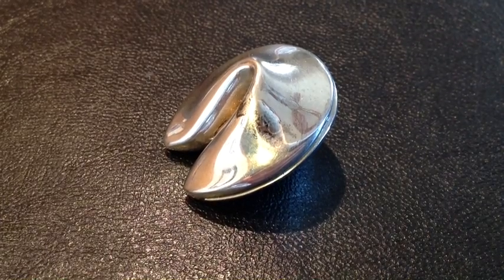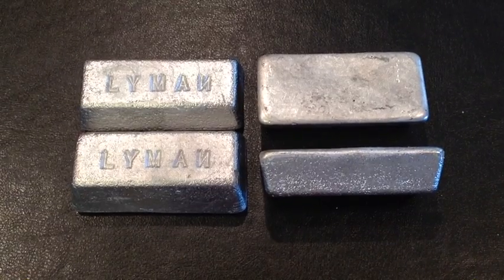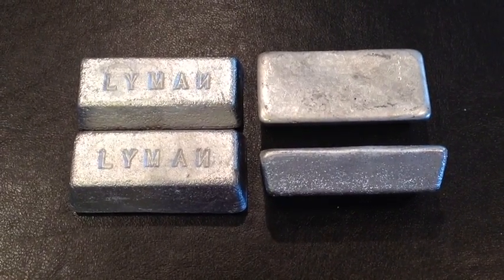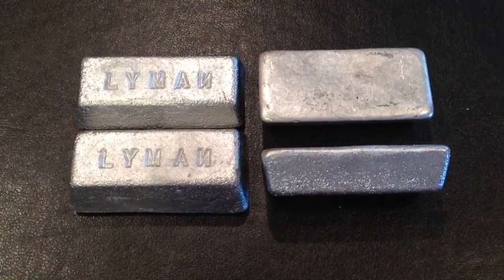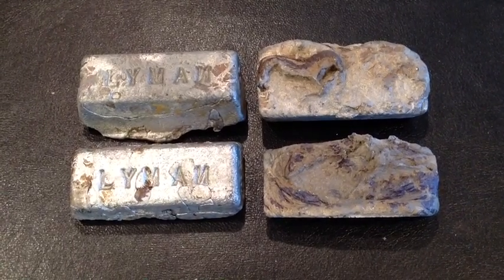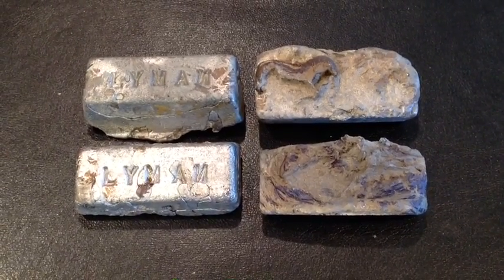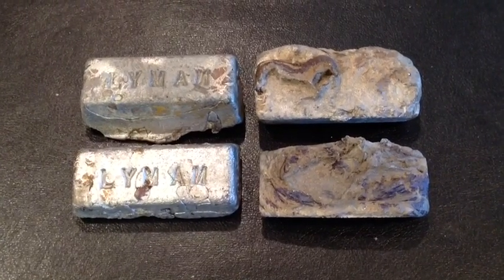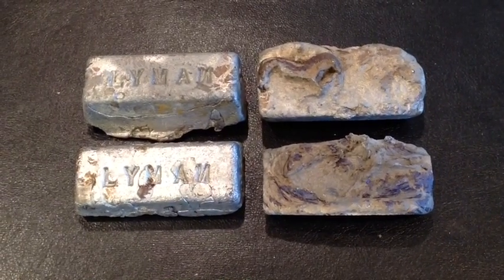Bullet Casting Heartbreak of Zinc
Zinc ruins our bullet alloys - source is from zinc wheel weights and is easily prevented - otherwise we suffer the heartbreak of zinc